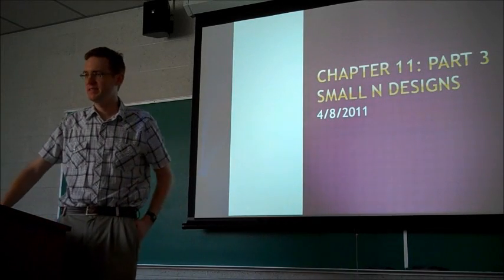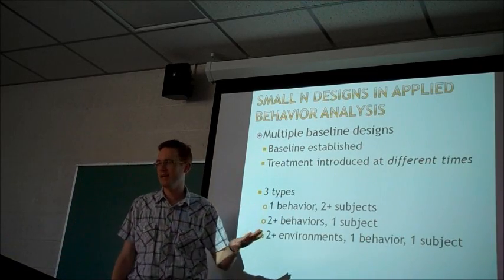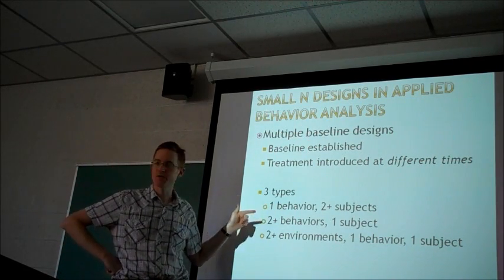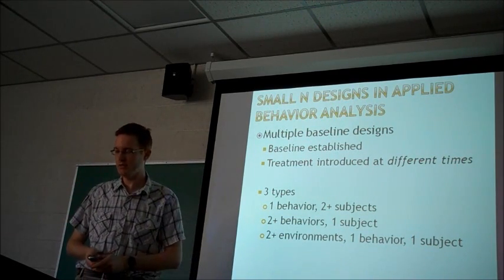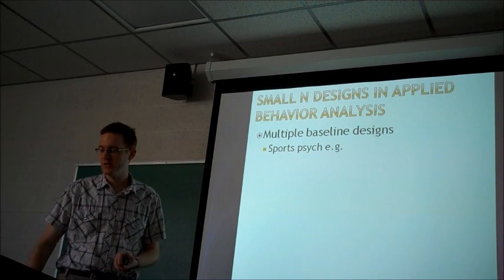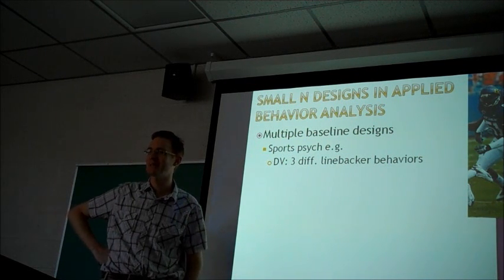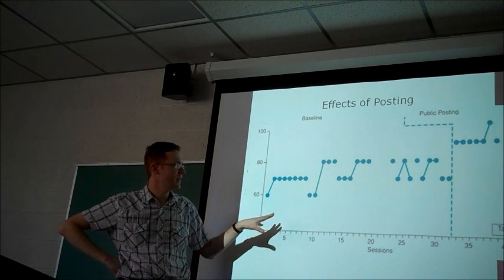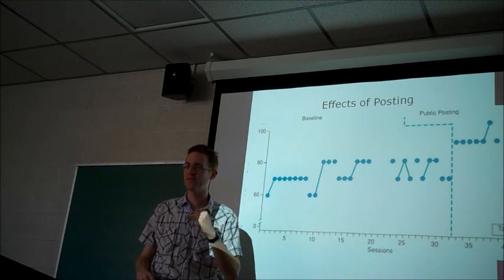Psych Research Methods: Small N Designs: Day 3 Part 1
Overview and discussion of multiple baseline, changing criterion, and case study designs